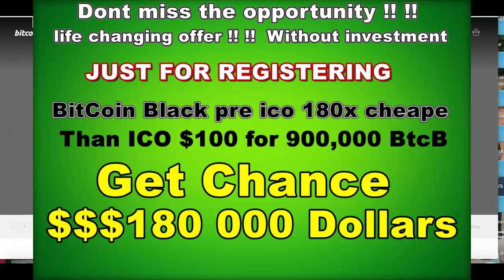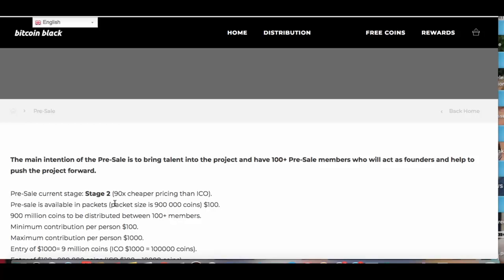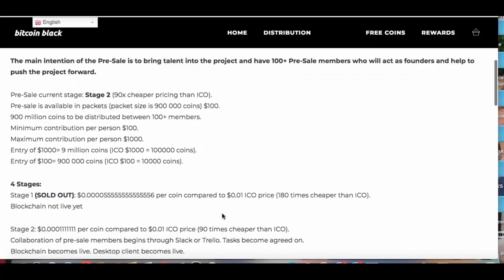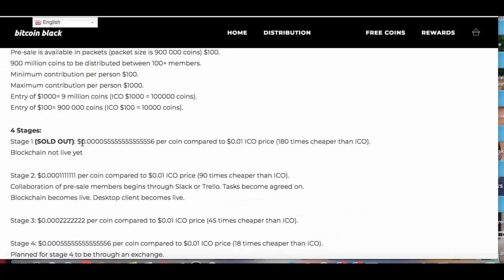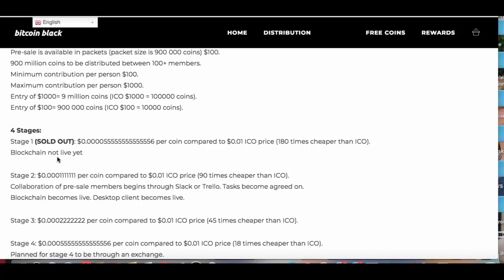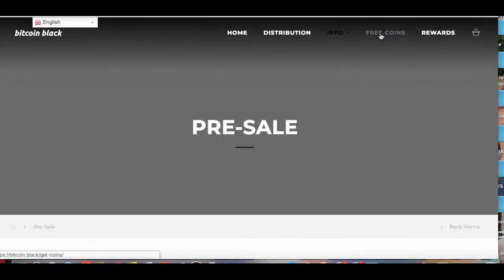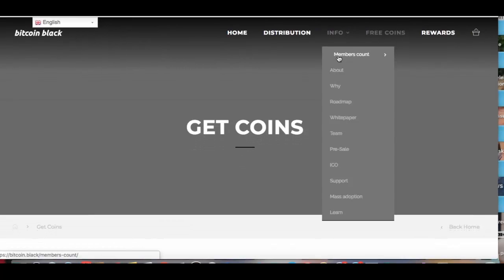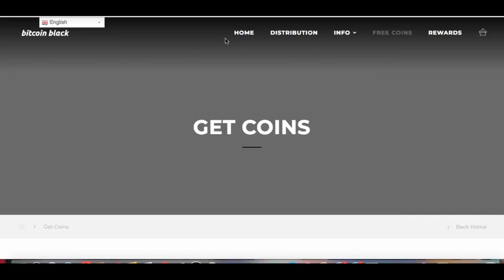$$bitcoinblackto to any oppourtunity to get rich। BitCoin Black pre ico। $$180 000 MILLION Dollar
$$bitcoin.blackto to any oppourtunity to get rich।   BitCoin Black pre ico ।  $$$180 000 MILLION Dollar

bitcoin earning tricks
bitcoinblack earning ways
bitcoinblack earning site
bitcoinblack earning
bitcoinblack  earn bangla